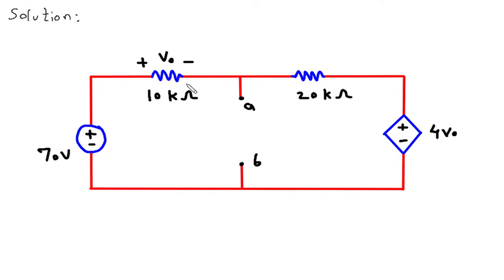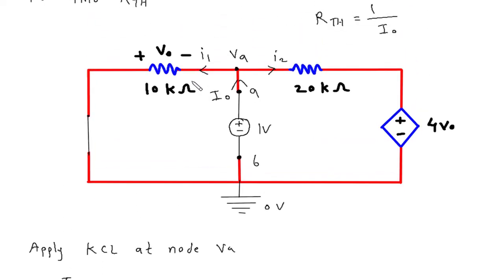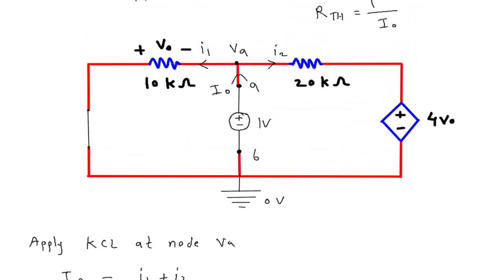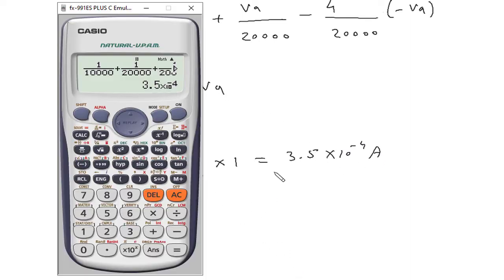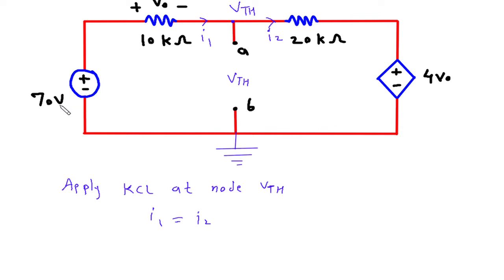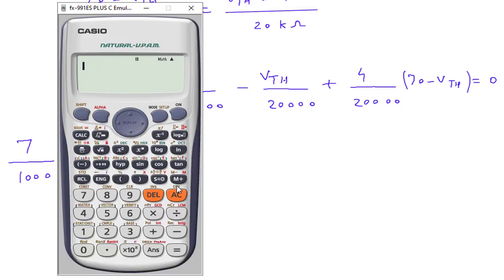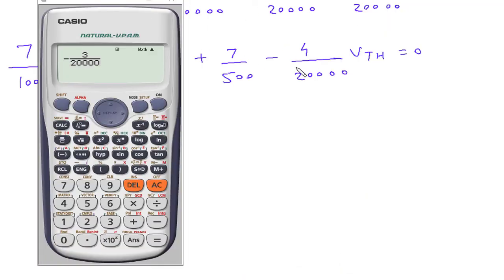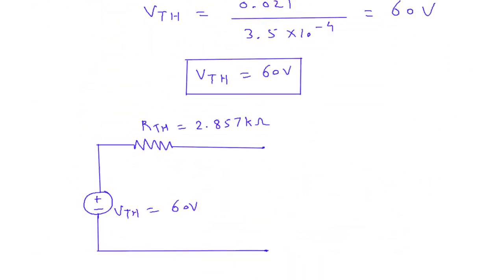Thevenin’s Theorem | Electric Circuits | Problem 4.40 | Electrical Engineering